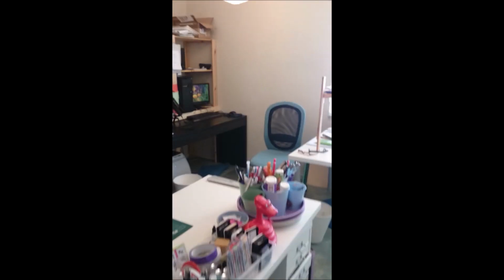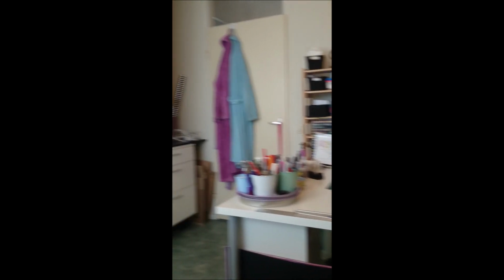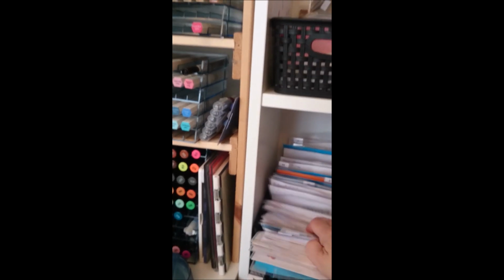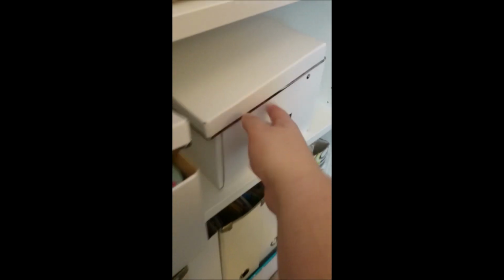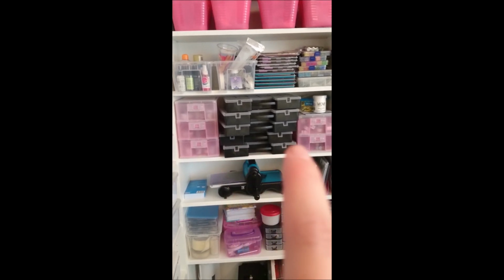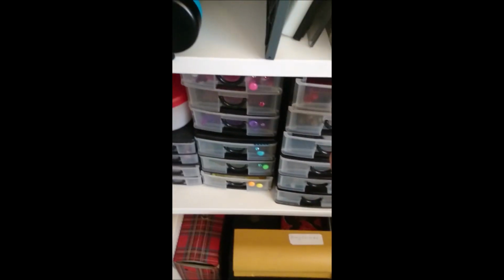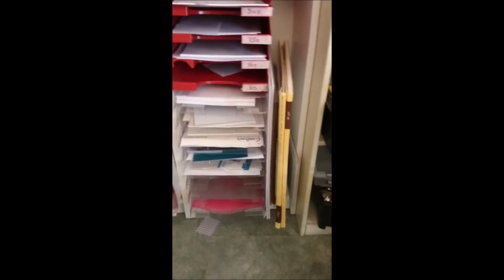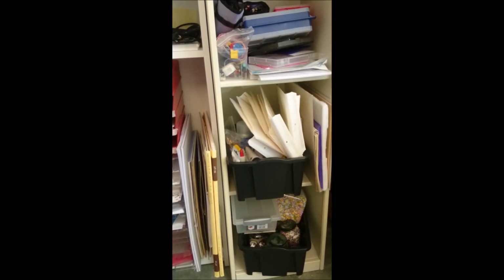I moved...just the craftroom....tour of my new surroundings